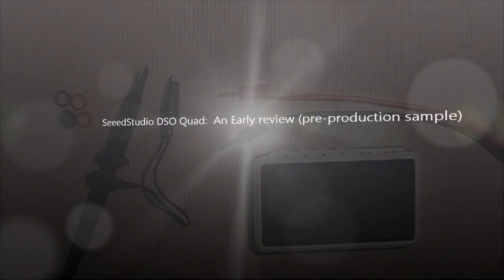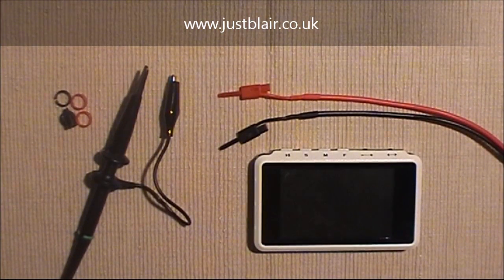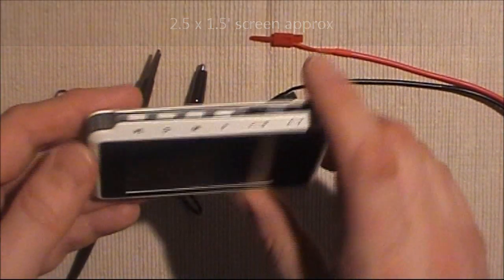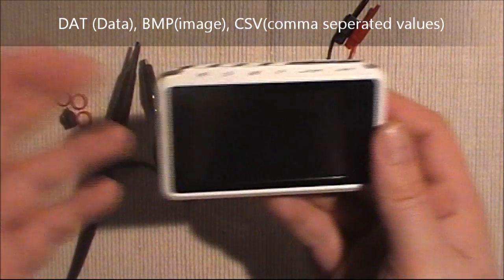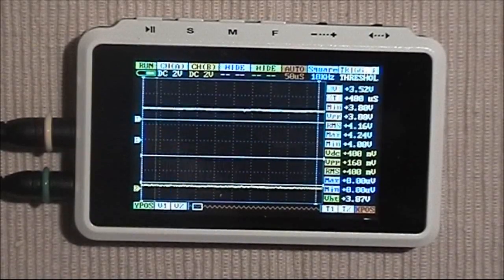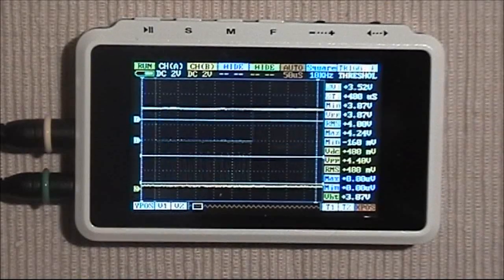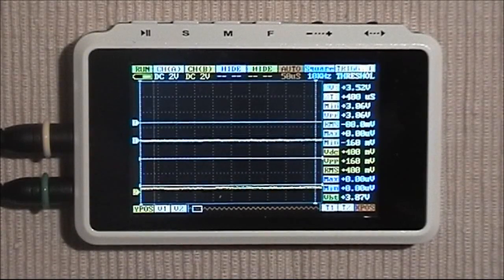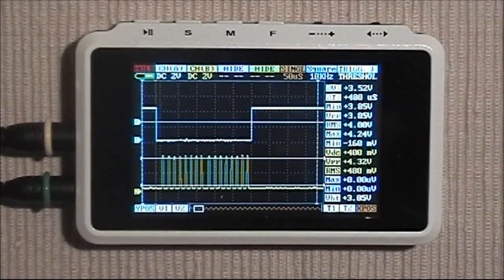SeeedStudio DSO Quad: An Early Review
Here are my first impressions of the upcoming DSO Quad, pocket digital storage oscilloscope.  I recieved a pre-production sample of what is going to be one of the more exciting products this year for hobby electronics enthuisiasts. More information is available at: